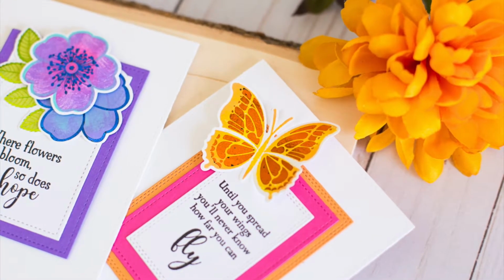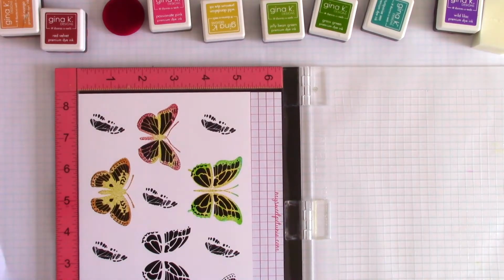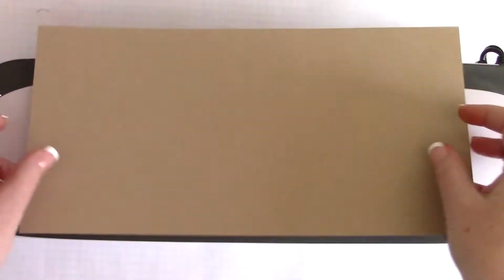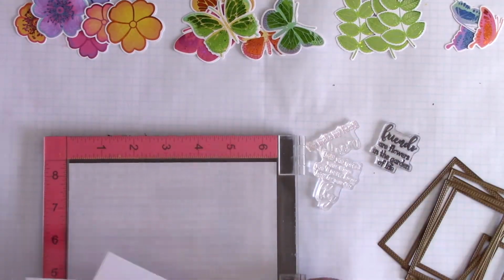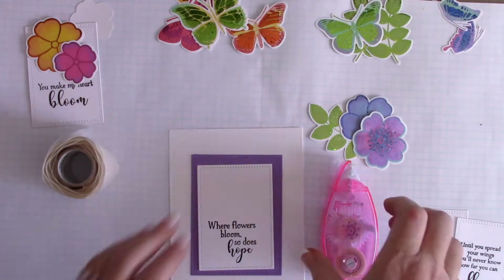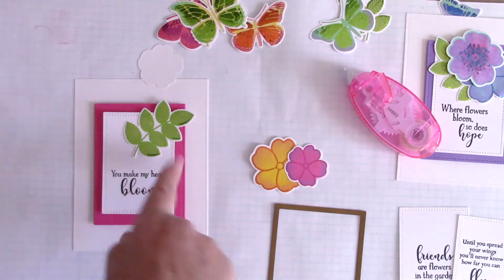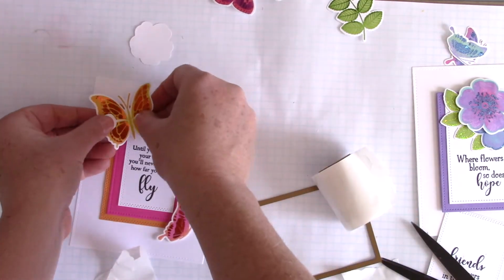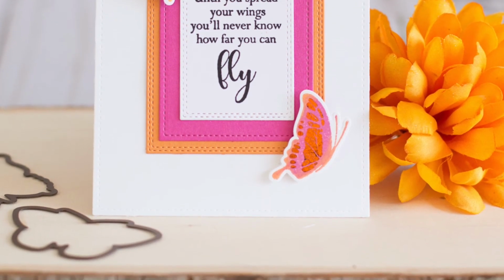Multi Color Stamping with NEW StampnFoil from Gina K Designs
Check out the BRAND NEW Therm O Web Gina K Designs StampnFoil line and see how easy it is to create multi-colored stamped and foiled images. Once your mutlticolored stamping, foiling and die cutting is all done, it is easy to pull together several stunning cards!

• Gina K. Designs StampnFoil™ Foil-Mates Detail Sheet • Butterfly Kisses |...

• Gina K. Designs StampnFoil™ Foil-Mates Detail Sheet • Where Flowers Bloom |...

• Gina K. Designs StampnFoil™ Stamp Set • Butterfly Kisses | Therm O Web...

• Gina K. Designs StampnFoil™ Stamp Set • Time To Celebrate | Therm O Web...

• Gina K. Designs StampnFoil™ Stamp Set • Where Flowers Bloom | Therm O Web...

• Gina K. Designs StampnFoil™ Die Set • Time To Celebrate | Therm O Web...

• Gina K. Designs StampnFoil™ Die Set • Where Flowers Bloom | Therm O Web...

• Gina K. Designs Foil-Mates™ Backgrounds • Bold Backdrops | Therm O Web...

• Gina K. Designs Foil-Mates™ Backgrounds • Vibrant Vines | Therm O Web...

• Gina K. Designs Foil-Mates™ Backgrounds • Where's The party? | Therm O Web...

• Gina K. Designs Premium Cardstock 8.5" x 11"• Island Dream

• Gina K. Designs Fancy Foils™ 6" x 8" • Glittering Green | Therm O Web...

• Gina K. Designs Premium Cardstock 8.5" x 11" • White

• Gina K. Designs (3) Nested Rectangle Dies • Double Stitch Design • Small Set

• Gina K. Designs Premium Dye Inkpad Sets 1" Cube • Prime Time

• Gina K. Designs Premium Dye Inkpad Sets 1" Cube • Island Dream

[ Amazon US ]

• MISTI Laser Etched Stamp - Original Grid Paper Pad
[ Amazon US ]

[ Amazon US ]

[ Amazon US ]